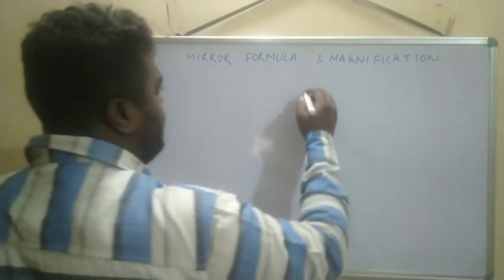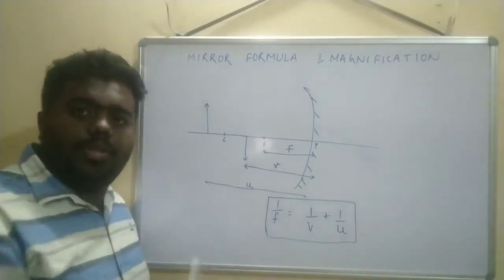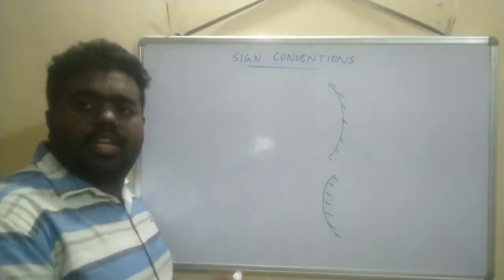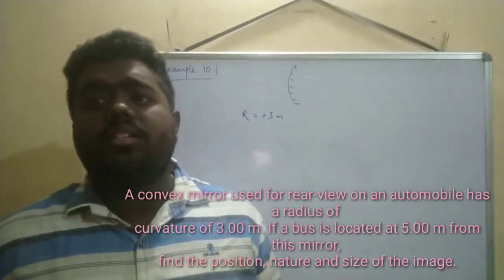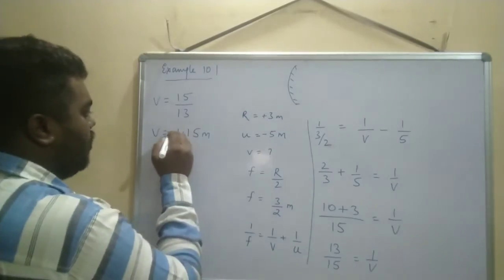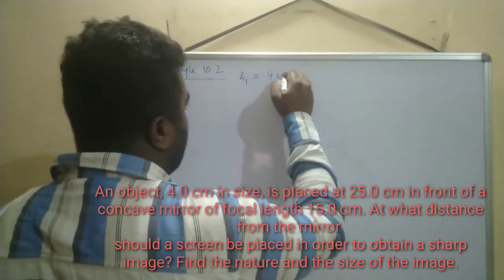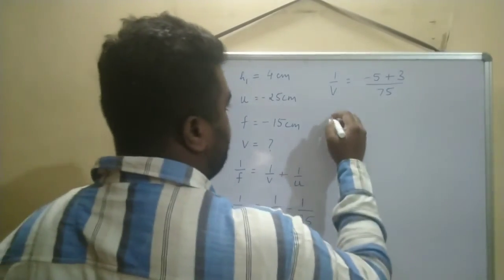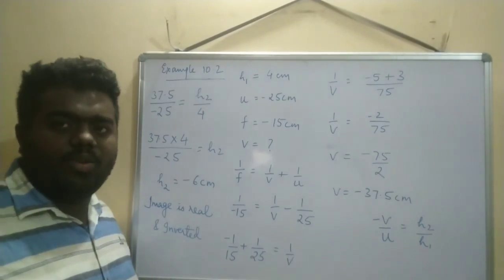Class 10 Physics | Mirror Formula, Sign convention, magnification & Numericals | date 27/04/2020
By Sanjiv Jaiswal Sir